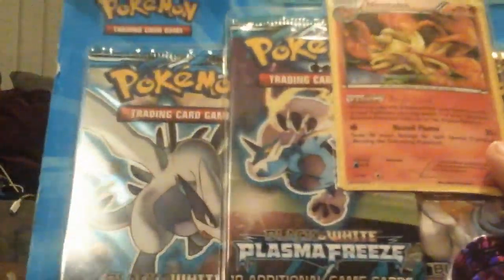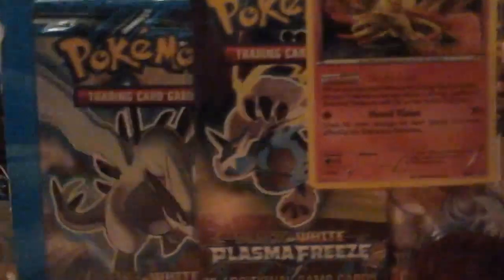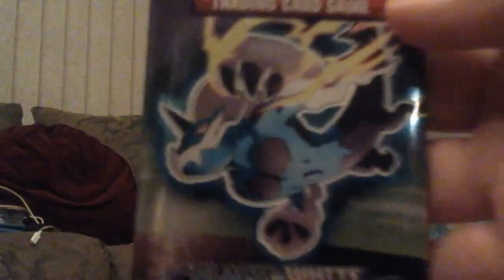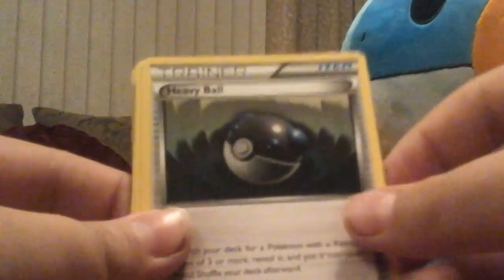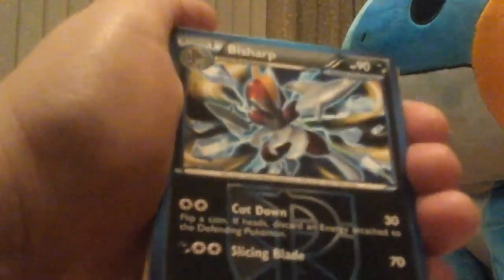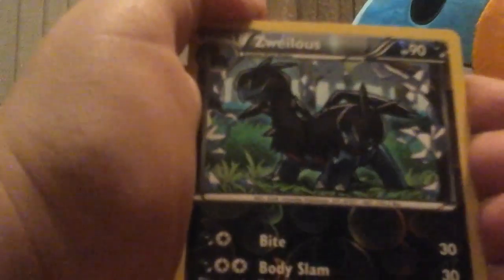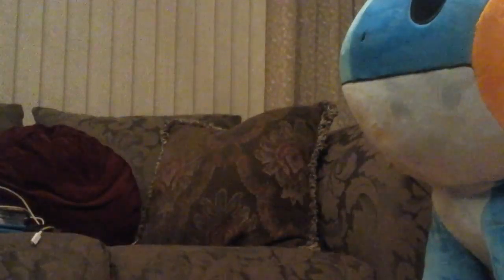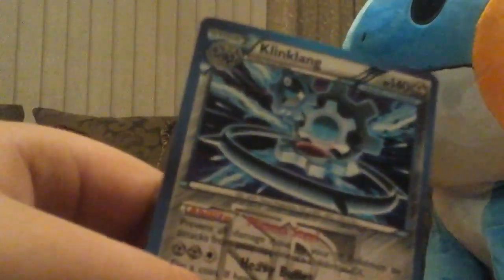Pokemon card opening #2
Lets try and hit 7 likes this time.